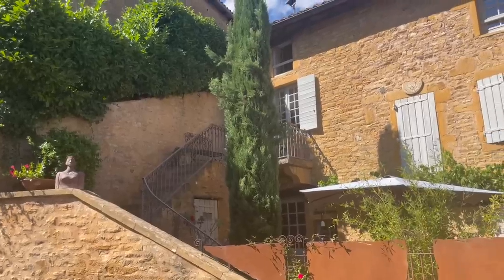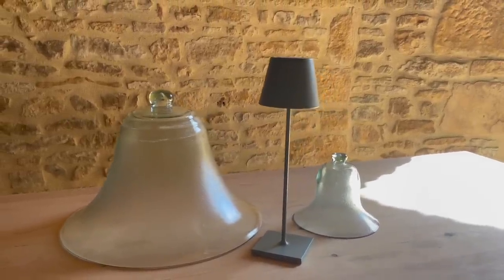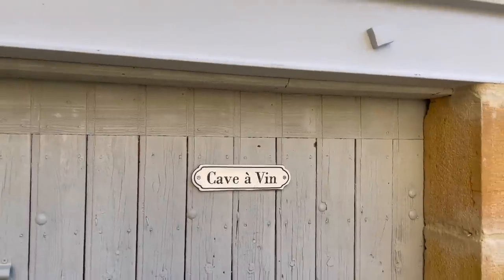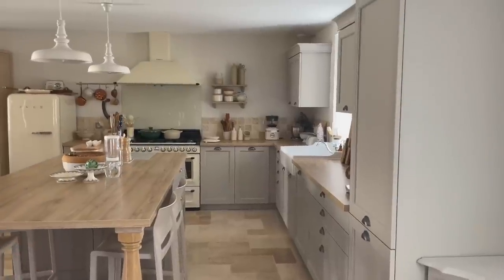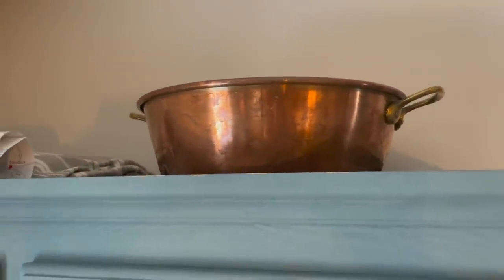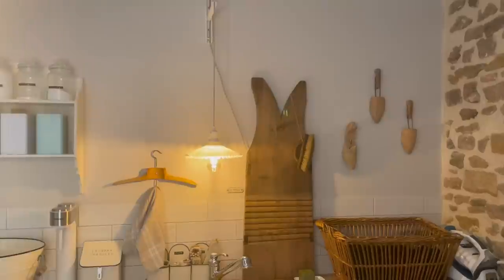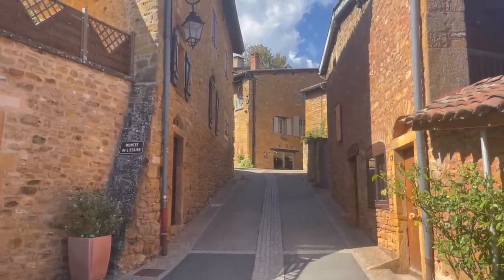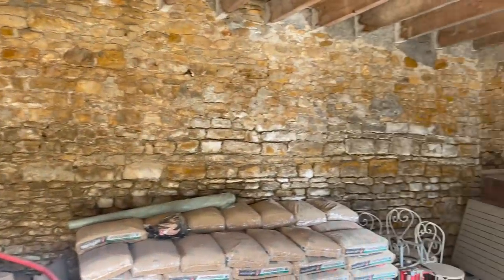Beautiful winemaker's farm in Beaujolais France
Bonjour bonjour!

I am excited to share another house tour with you! This time I'm taking you to a very unique part of the Beaujolais wine region. Let me know what you think!

With love,
Marloes

You can use Shazam if you want to know the title and artist.